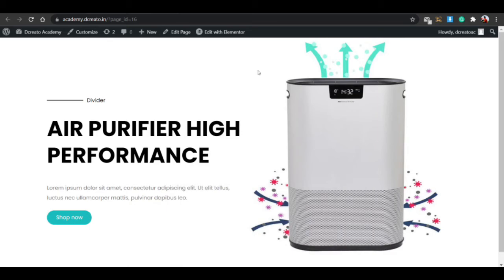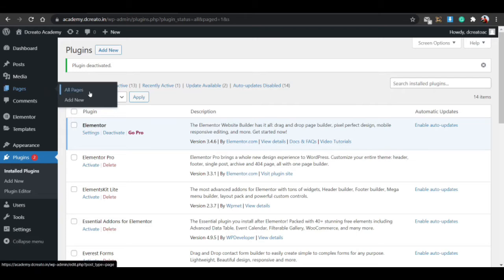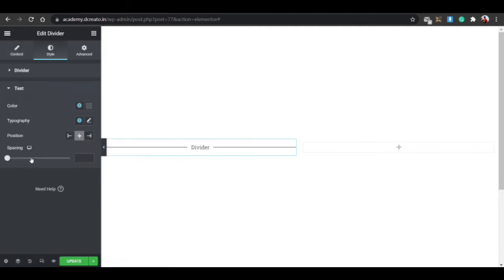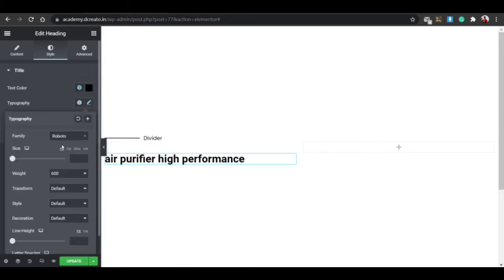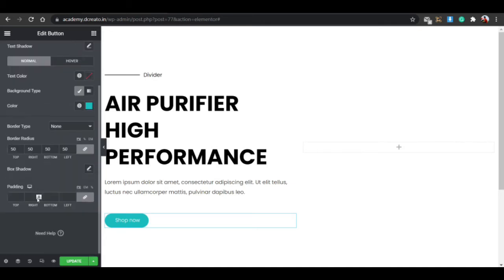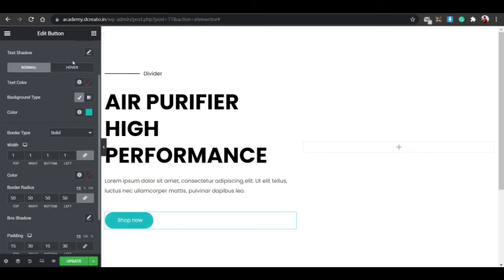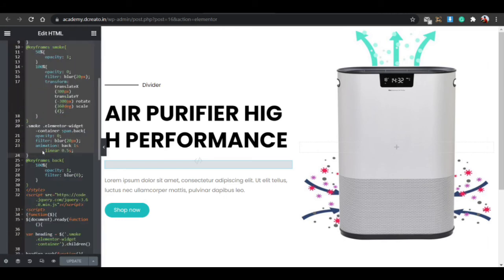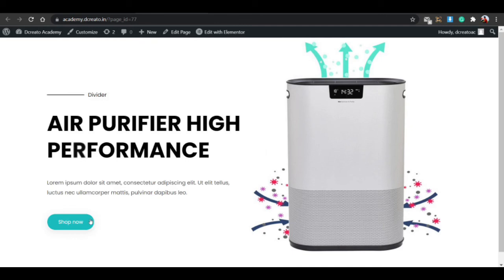Text Smoke Effect With Elementor Free | DCreato Academy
In this video, I'll be showing you how to create a text-smoke effect in Elementor with custom CSS. This is a really great trick to use when you want to give your site a really cool, professional look.